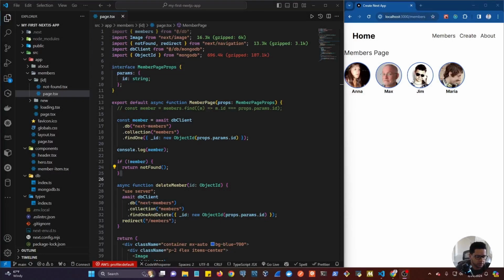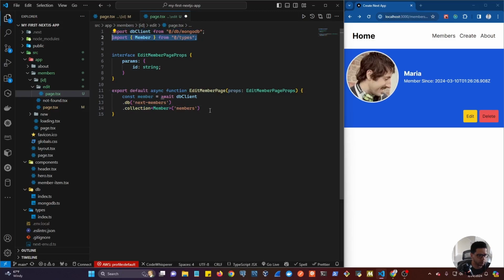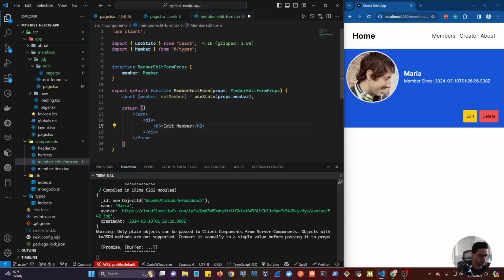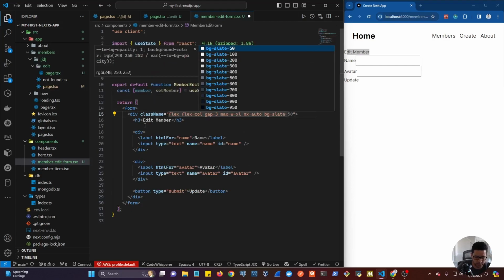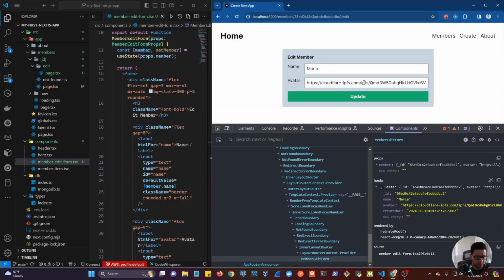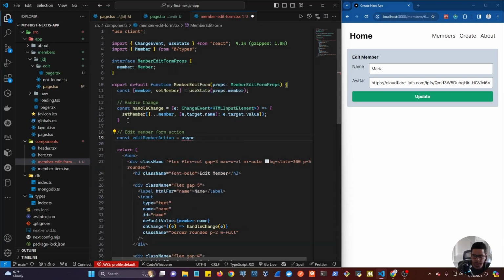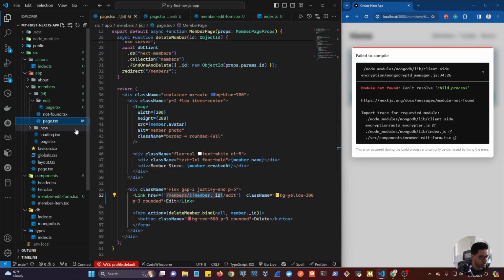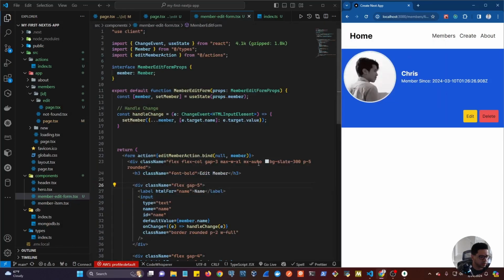Next.js 14 MongoDB CRUD 2024 (Part 4: EDIT) Final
Welcome to our Next.js framework crash course for beginners! In this comprehensive tutorial, you'll learn everything you need to know to get started with Next.js, a powerful React framework developed by Vercel.

🎥 In this video we'll complete the full CRUD functionality to our application using MongoDB. Let's add the edit functionality to our Member's Application!

Next.js is a React framework that simplifies the process of building modern web applications by providing features like server-side rendering (SSR), static site generation (SSG), automatic code splitting, and simplified routing.

Whether you're a beginner looking to dive into Next.js or a React developer seeking to level up your skills, this crash course is perfect for you! No prior experience with Next.js is required, but basic knowledge of HTML, CSS, and JavaScript is recommended.